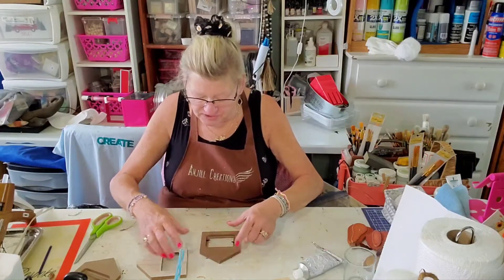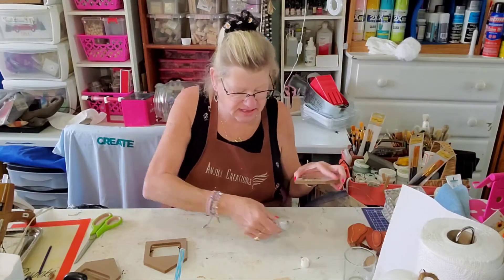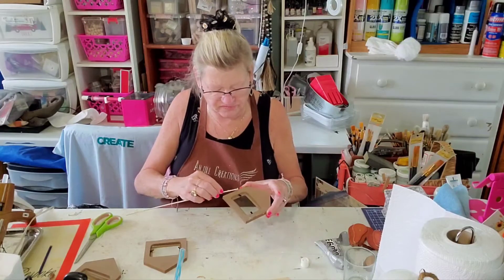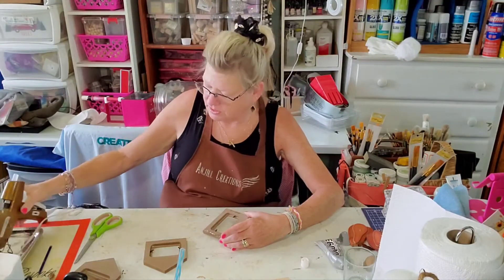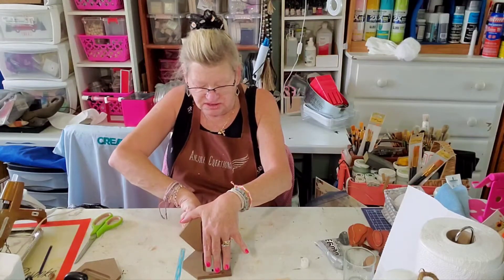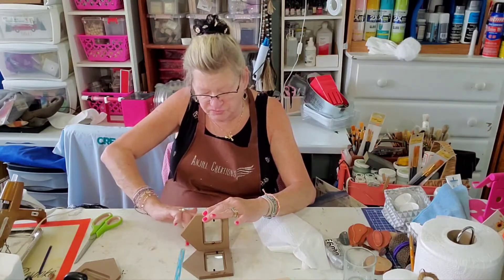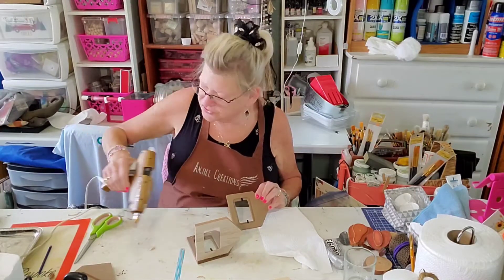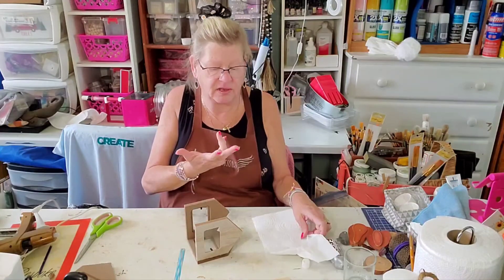little house lantern!